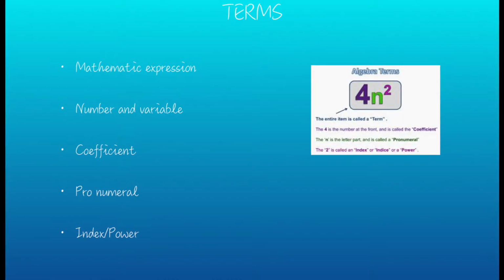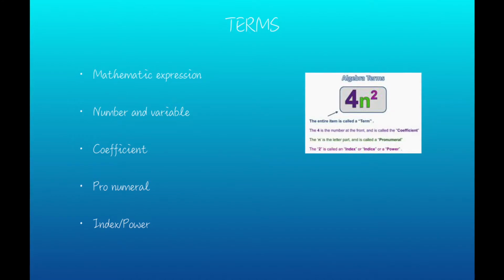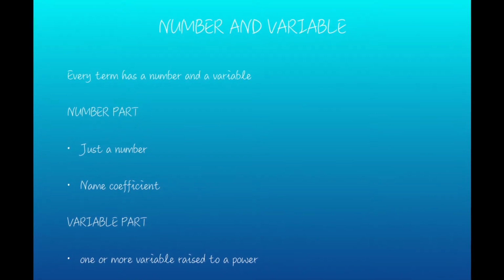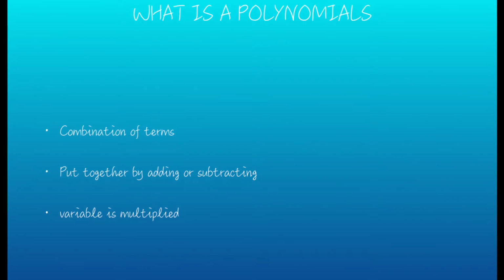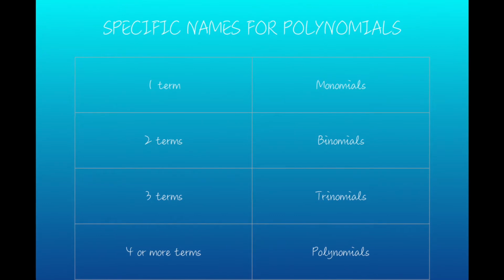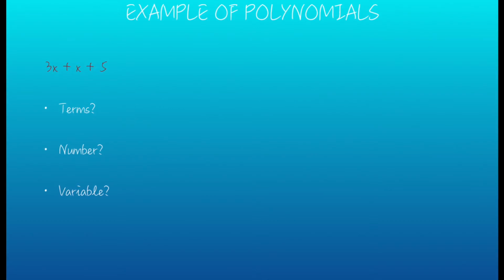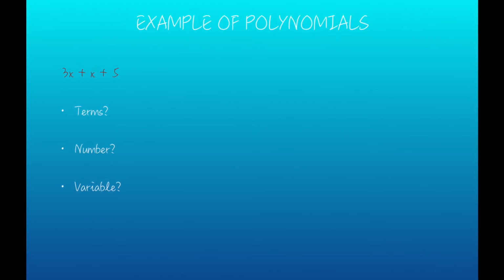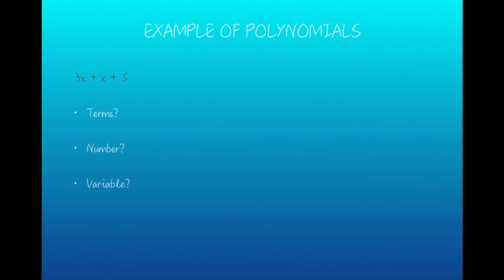Describing Simple Polynomials